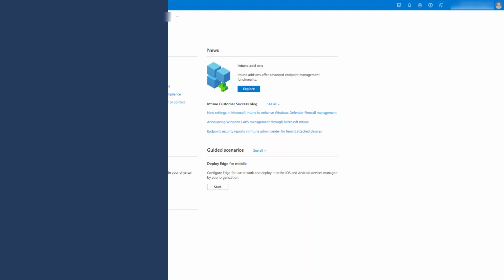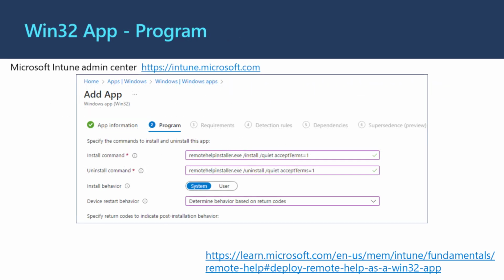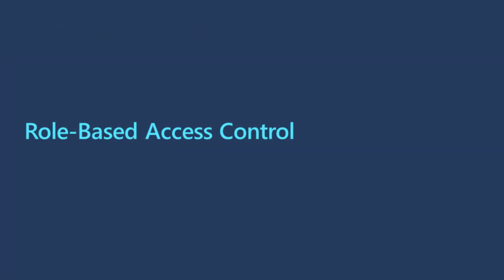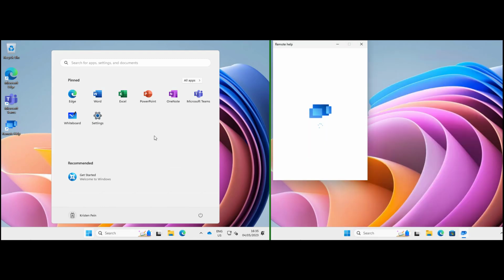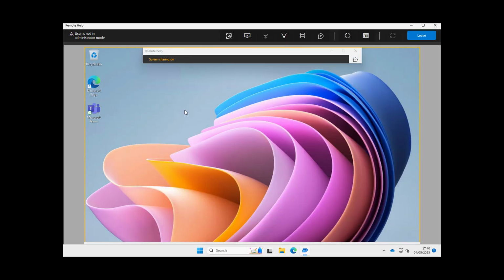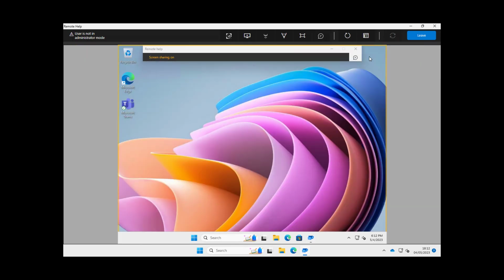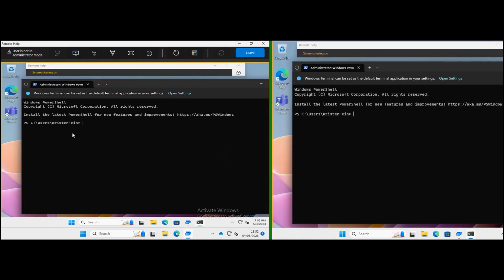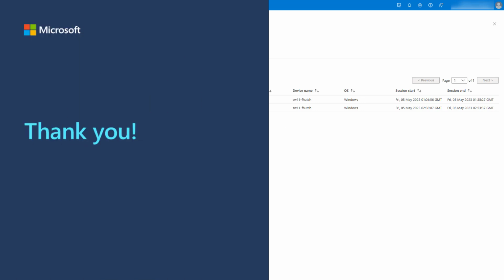Intune Remote Help: How to Troubleshoot Your Device from Anywhere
Discover how Remote Help simplifies IT support in education, empowering administrators and teachers to provide remote assistance and troubleshoot Windows devices.

🕘 Chapters
00:00 Opening
00:22 Why Remote Help
01:11 Agenda
01:31 What is Remote Help
02:54 Enabling Remote Help
03:44 Application Deployment
05:00 RBAC
05:35 Demo
09:46 Reporting